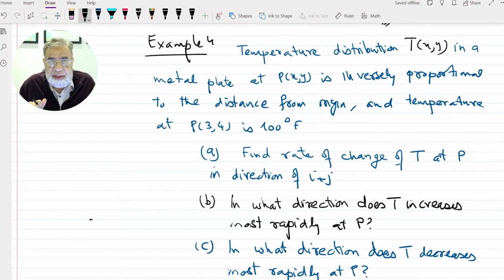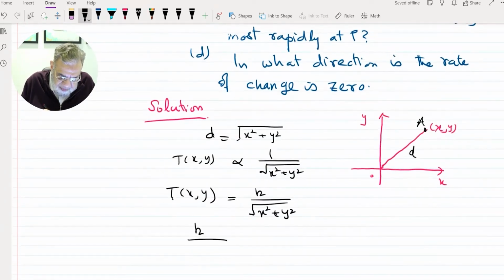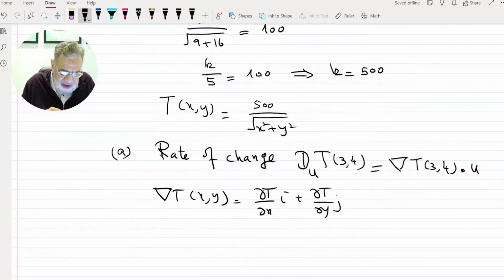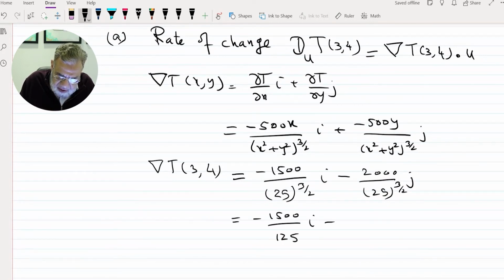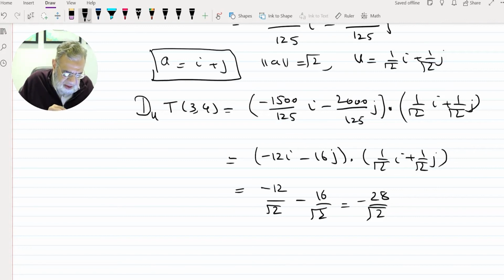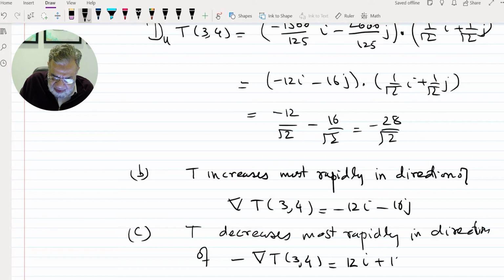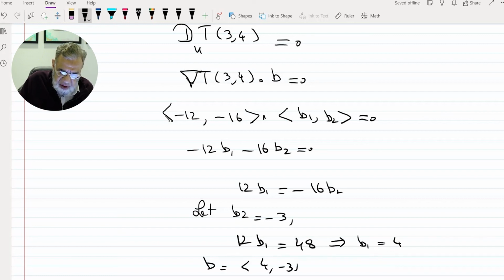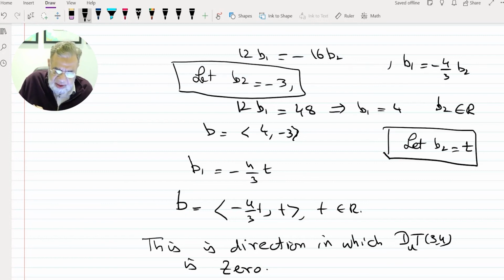Directional Derivative and Gradient of the Functions with Additional Examples | Part 3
In this video, we explore the concepts of directional derivatives and gradients, key tools in multivariable calculus. You’ll learn how to calculate the directional derivative of a function, which tells you the rate of change of the function in a specific direction. We'll also break down the gradient, a vector that points in the direction of the greatest rate of increase of the function and whose magnitude represents how steep the slope is. Through additional examples, you’ll see how these concepts apply to real-world problems and how to compute them step by step. Join us to strengthen your understanding of these essential mathematical tools.